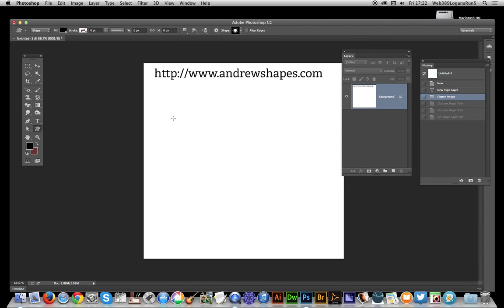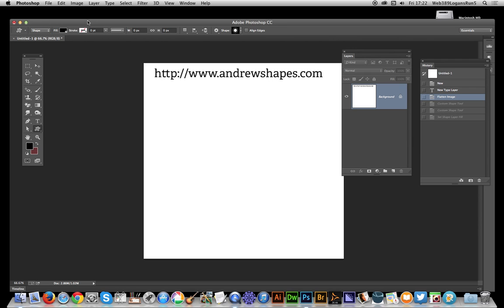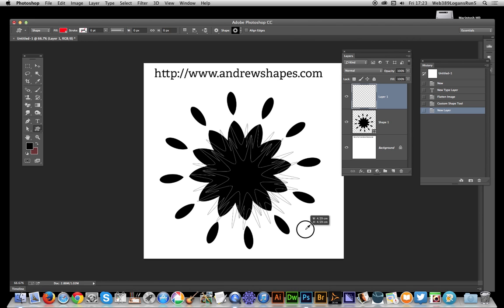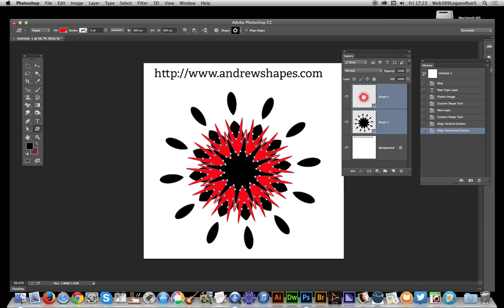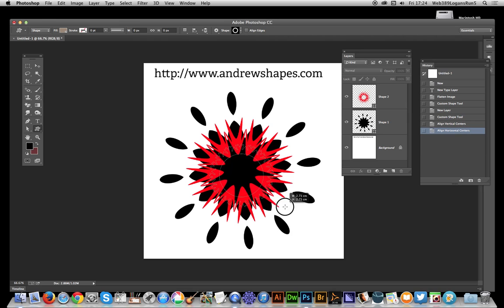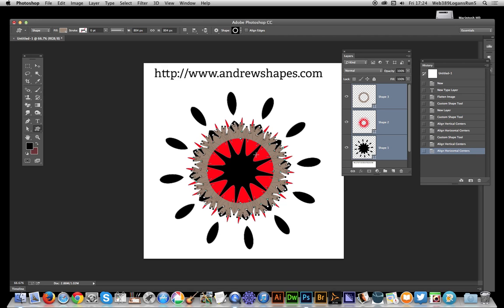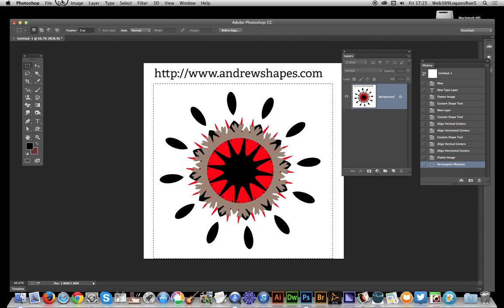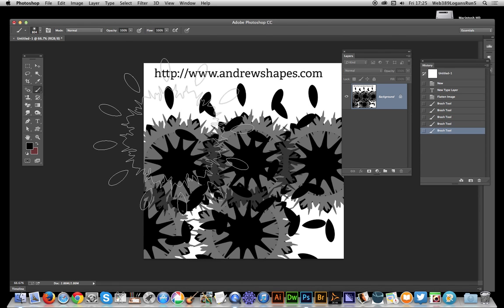Photoshop CC tutorial : Create symmetry brush from symmetry shapes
Create many different symmetry or symmetrical brushes using symmetrical shapes as a source design in Photoshop CC (though much the same for CS6 CS5 etc) CC 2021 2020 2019 etc